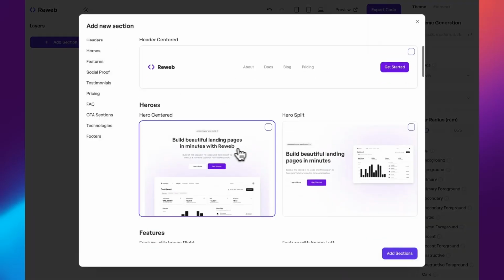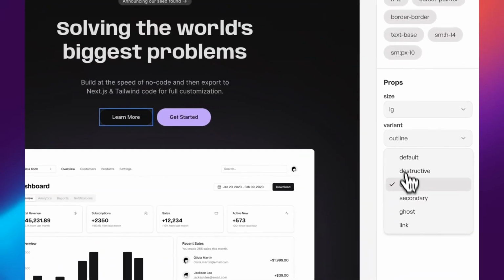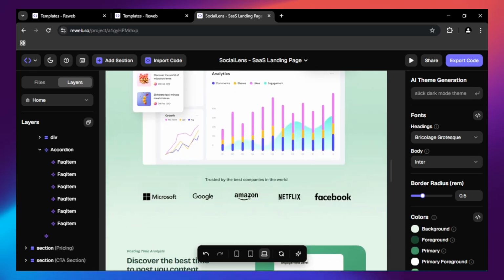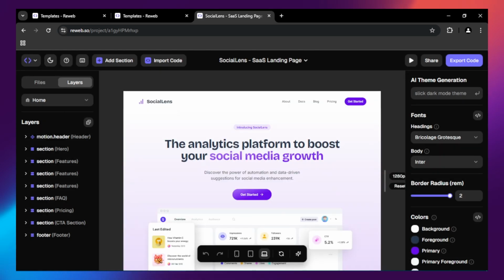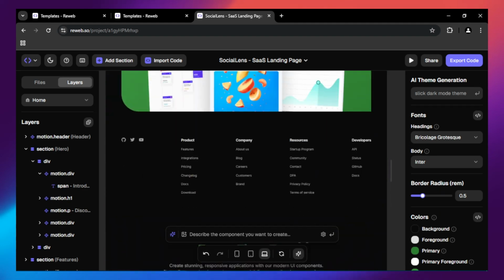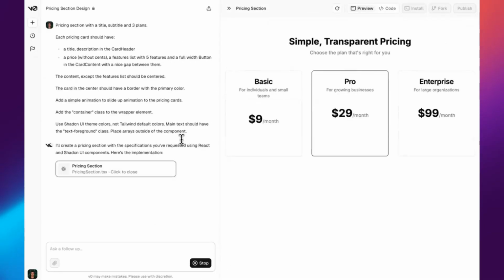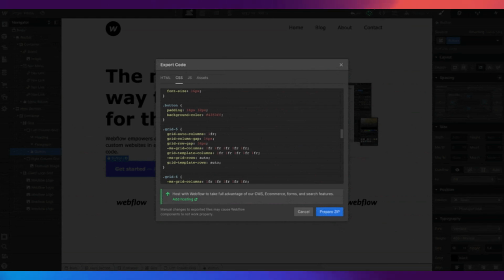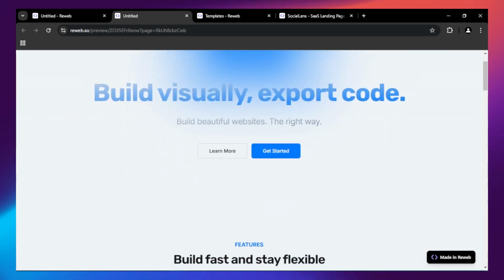ReWeb: the Framer killer?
Please comment what tutorials or videos you would like to see! I'll be making many videos related to bolt.new, lovable.dev, windsurf ai and many other ai coding platforms.

Timestamps:
00:00 - Start
1:00 - What is Reweb?
2:14 - Testing Features
4:27 - Comparision
5:07 - Rating

Important links:
reweb .so